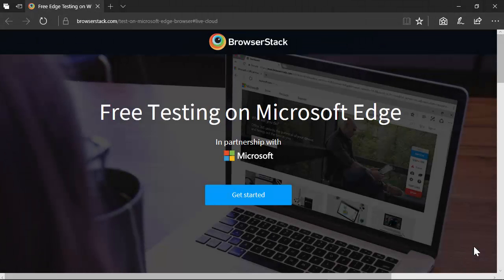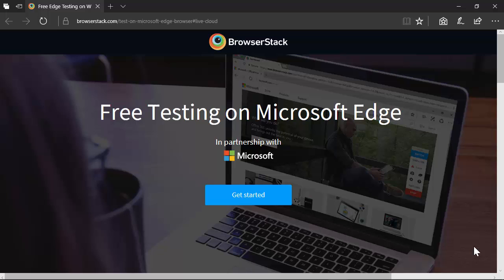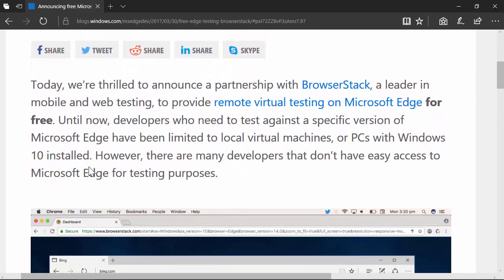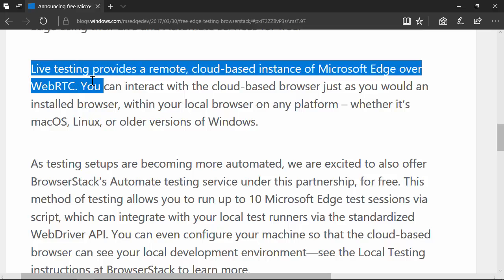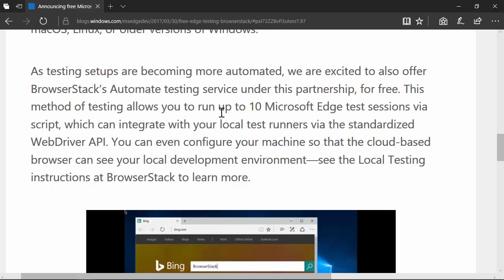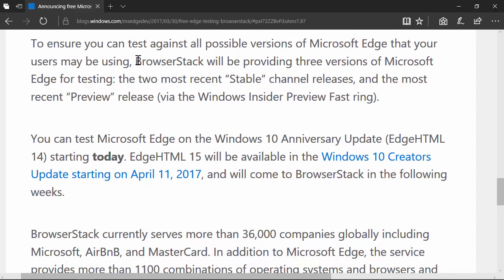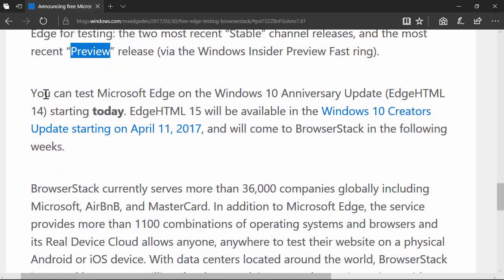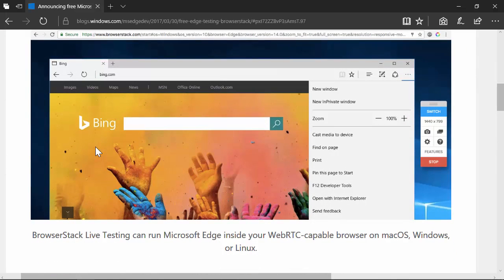Microsoft Announces Free Partnership to Test Edge Using Browserstack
Problem: You are a web developer, but you work on a Mac and need to test your web sites in Microsoft Edge. What can you do? You are not alone. Many web developers use earlier versions of Windows and non-Windows machines for their primary development environment and therefore cannot easily develop or test in Edge. Even those who do run Windows 10 cannot easily test multiple versions side-by-side (e.g. Insider & Stable).

Today, Microsoft is announcing a strategic partnership with BrowserStack to offer a free, virtual solution to help developers test their sites in Microsoft Edge, regardless of their local development environment.